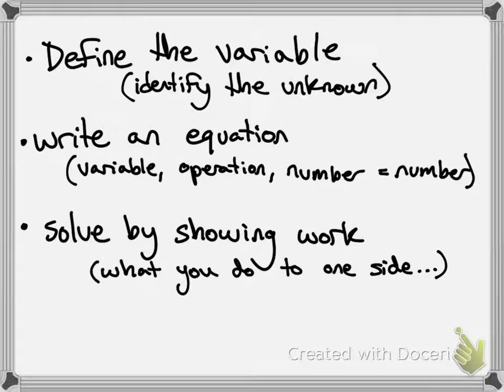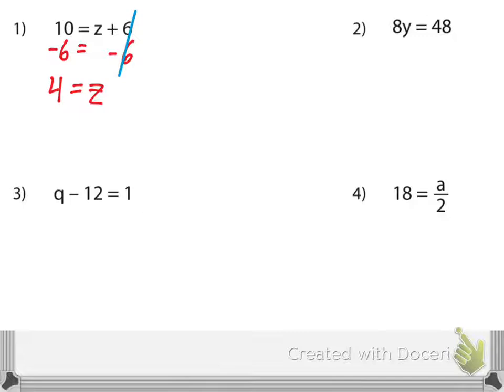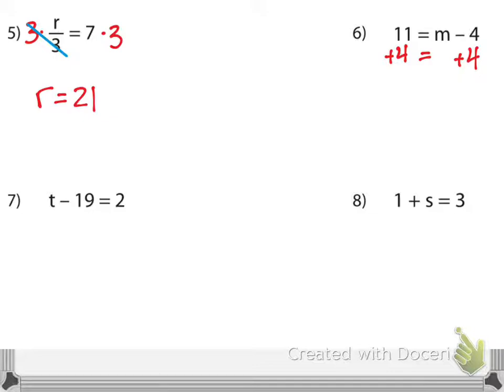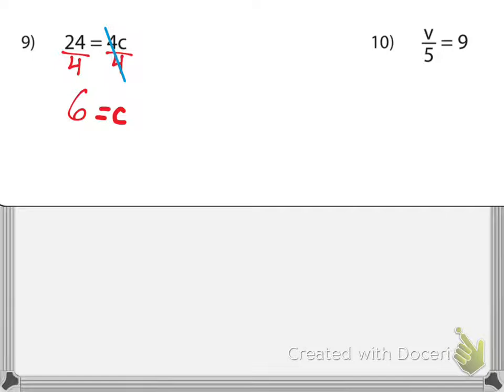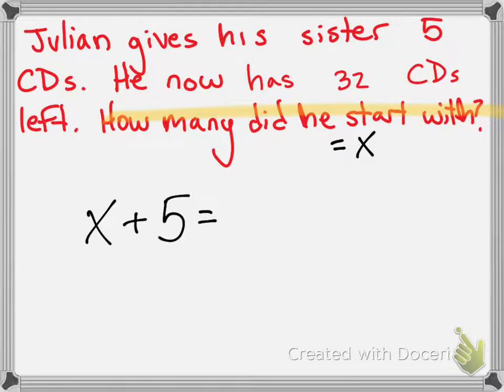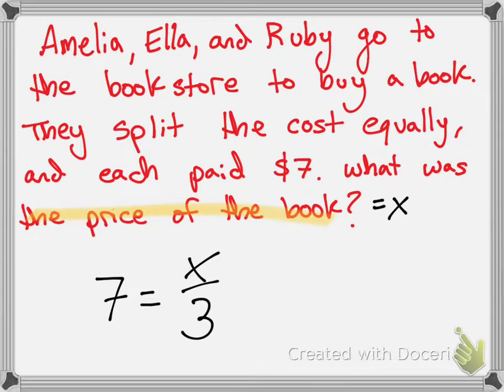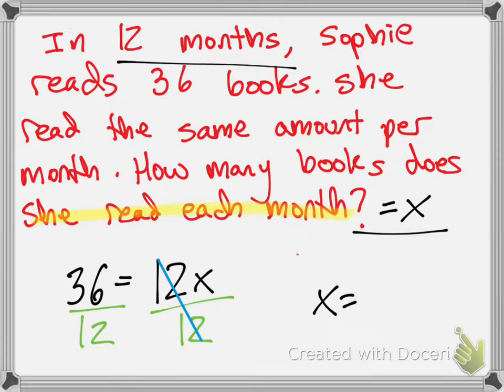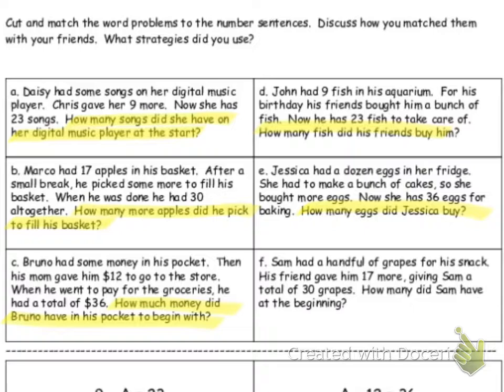Chapter 7 Review